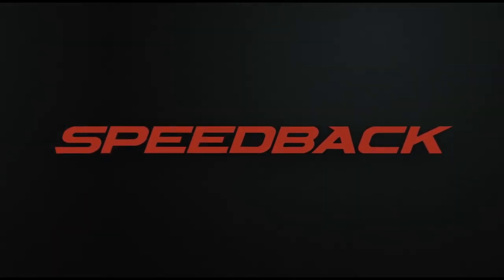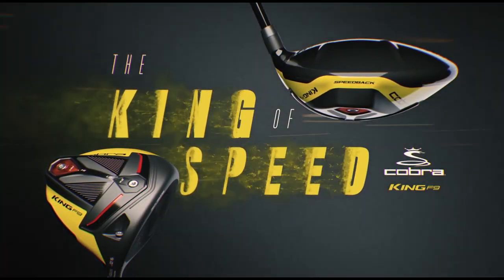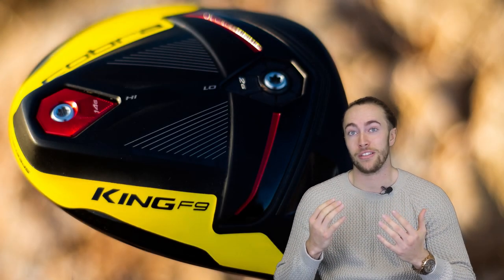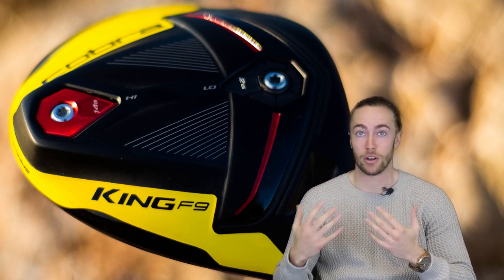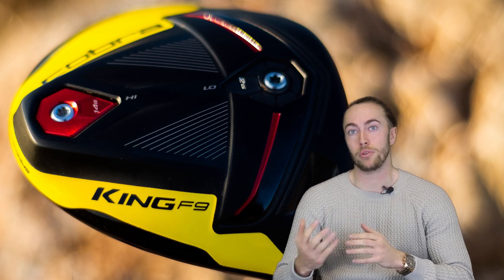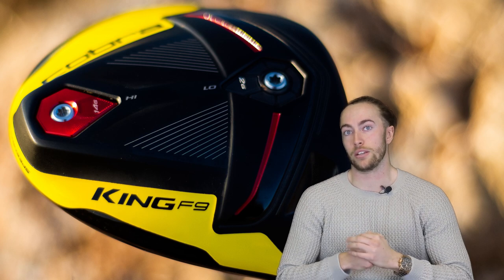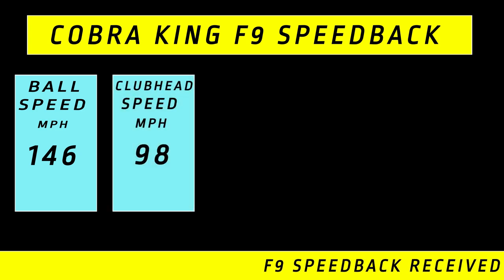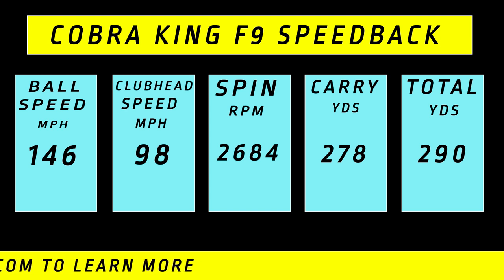Cobra King F9 Speedback Driver Review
Cobra King F9 Speedback Driver Review 2019. GolfMagic's Jack Seddon tests and reviews the new Cobra King F9 Speedback driver, one of the most exciting drivers in 2019! Are you a fan of the new Cobra driver?

GolfMagic.com is the #1 online golf website for news, reviews, tips and instruction with more than 400,000 monthly users and growing.

400,000 monthly golfers and growing!